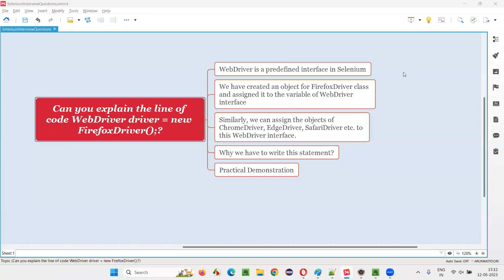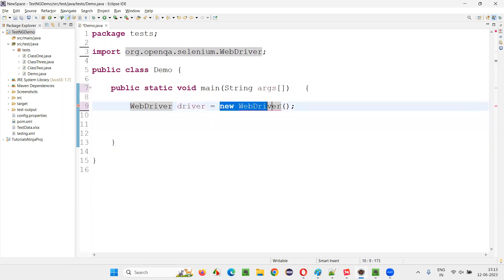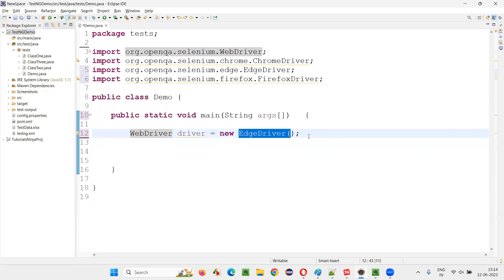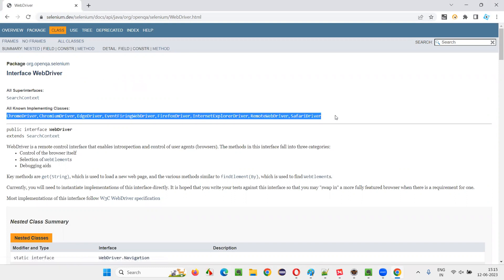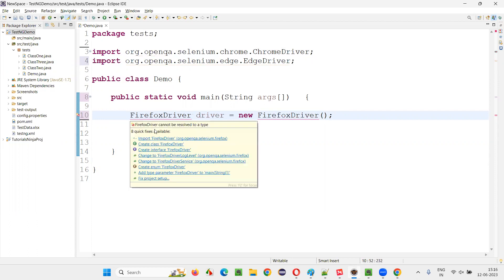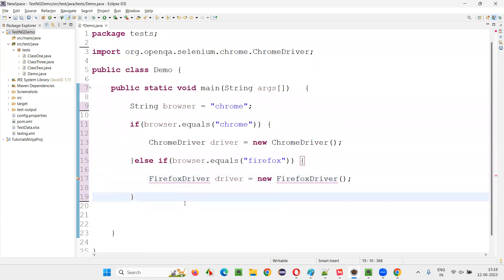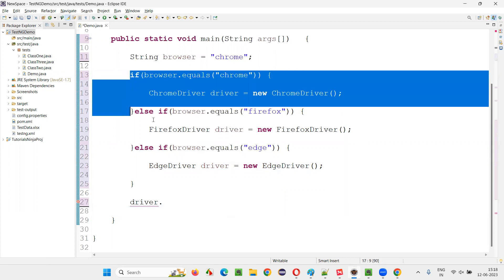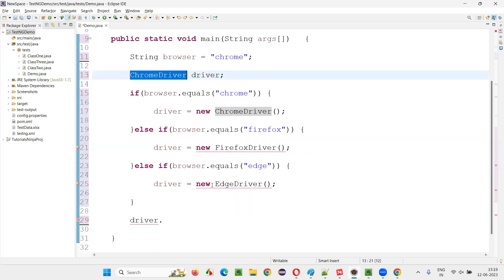Can you explain the code WebDriver driver = new FirefoxDriver; (Selenium Interview Question #273)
Can you explain the line of code WebDriver driver = new FirefoxDriver();